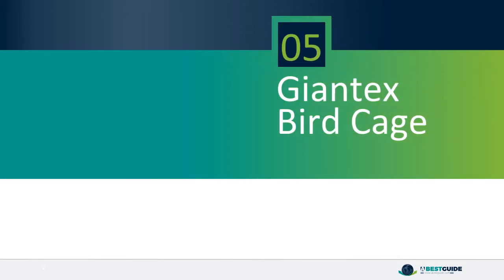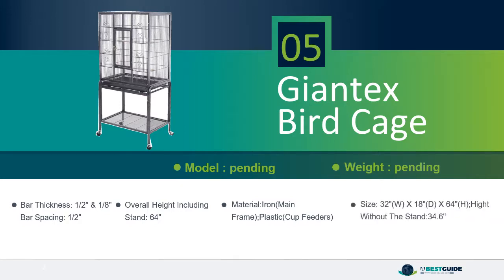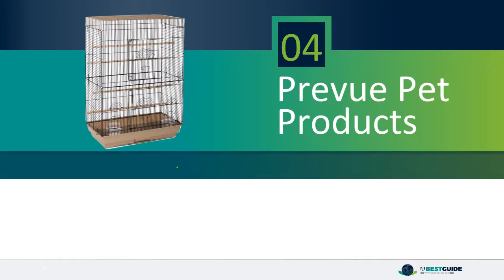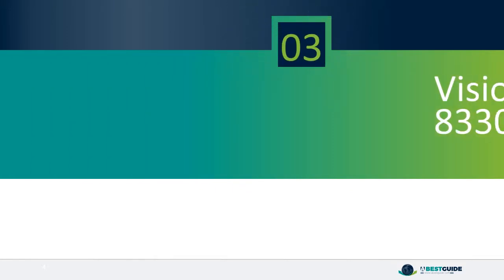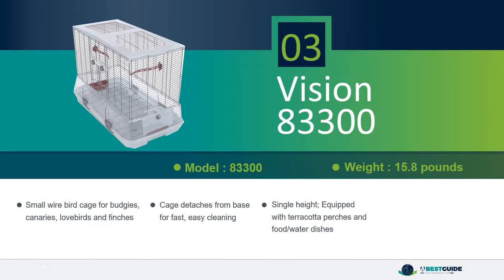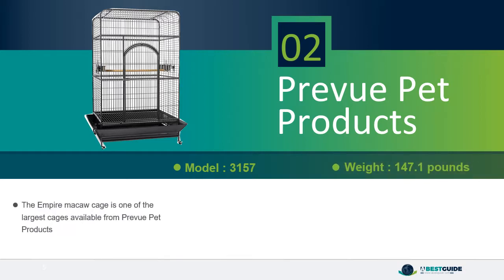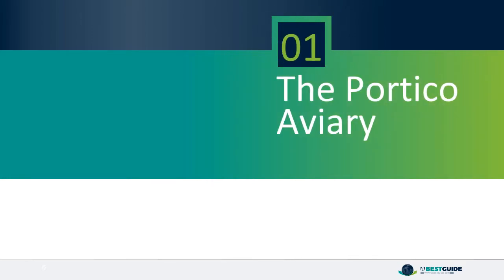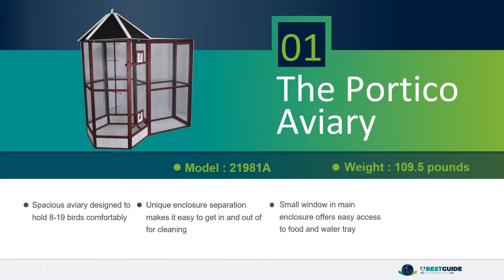5 Best Bird Cages - The Best Selection Portico Aviary Review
Yes, the best bird cages of course. If you are interested in keeping birds then you have to have the best bird cages at first. So have a look at these products and match it with your desired model. Size, shape, facilities are the matter of choosing a case.